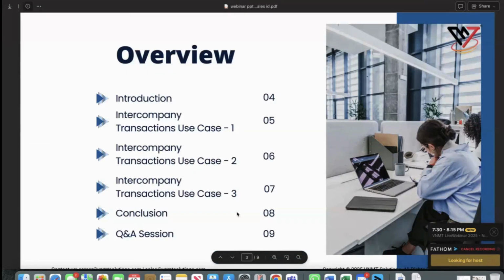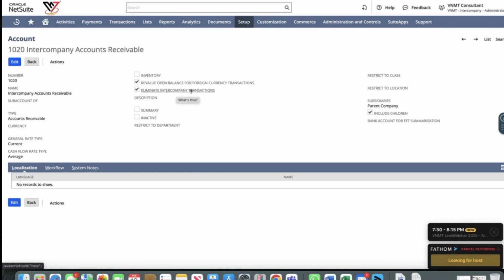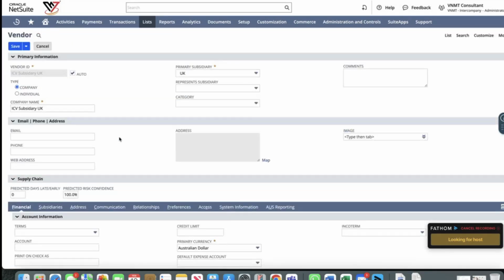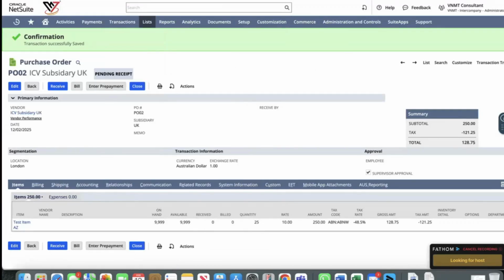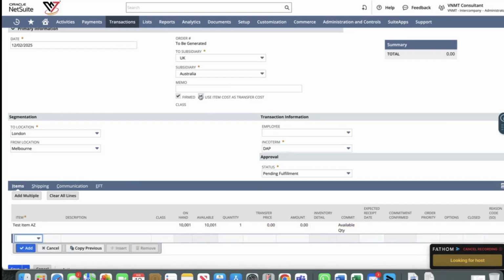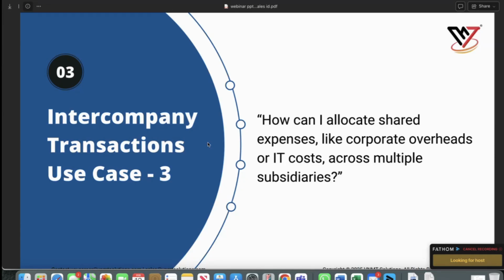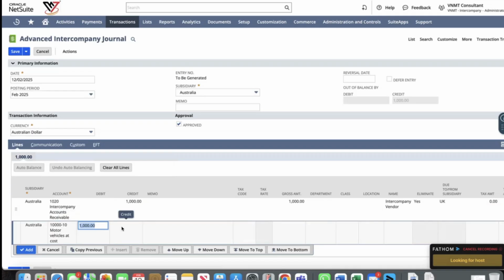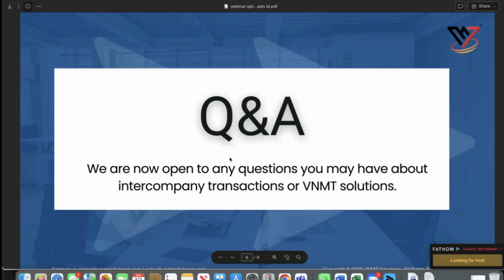NetSuite Intercompany Transactions Webinar -2025 | Live Q&A + Expert Insights | VNMT Solutions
Are you struggling with NetSuite Intercompany Transactions? No worries! In this exclusive webinar, our NetSuite experts break down how to handle intercompany transactions efficiently, covering:

✅ Automate intercompany reconciliations and close books faster
✅ Avoid costly errors & compliance risks with a streamlined approach
✅ Leverage NetSuite’s capabilities to simplify complex transactions
✅ Get expert answers to your toughest reconciliation challenges in our live Q&A

Whether you joined us live or are watching later, we’d love to hear your thoughts! Drop your key takeaways or questions in the comments.